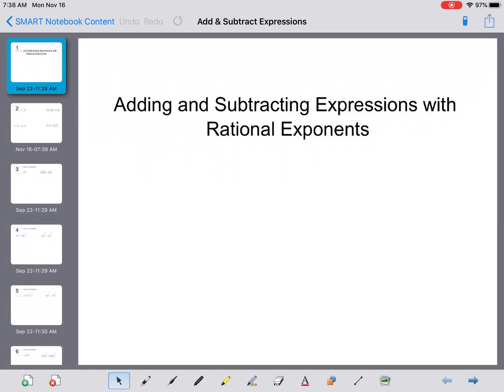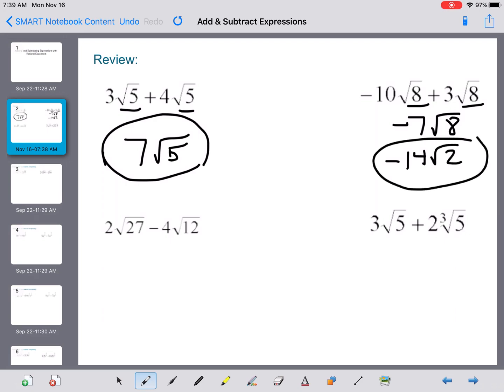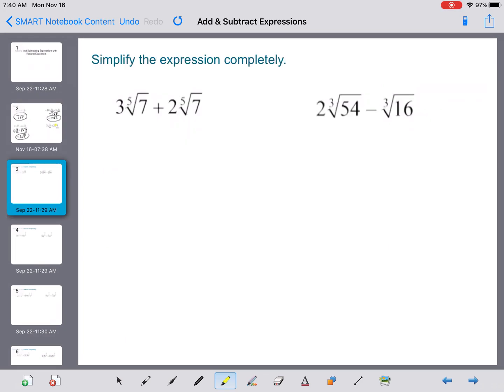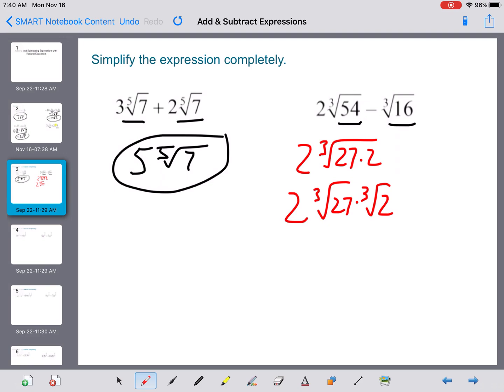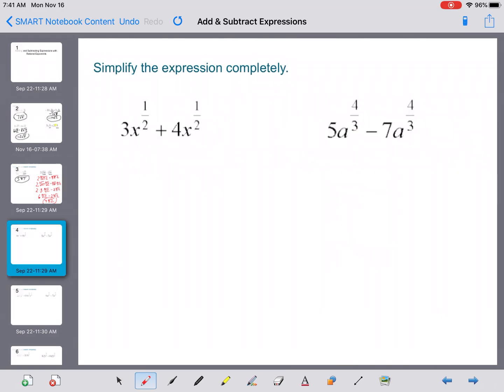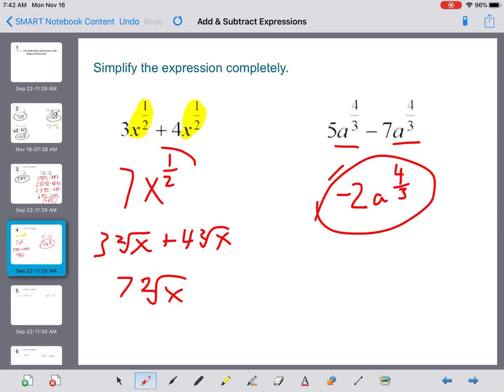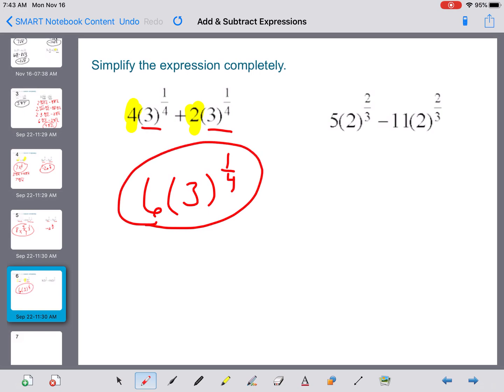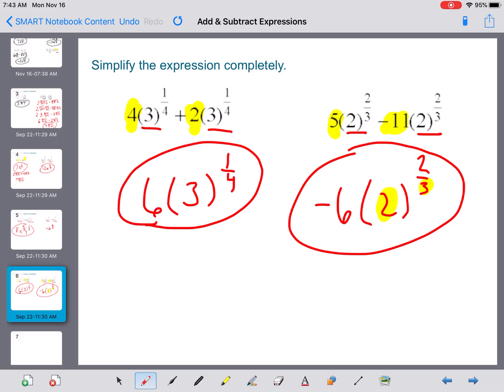4 Add subtract rational exponents